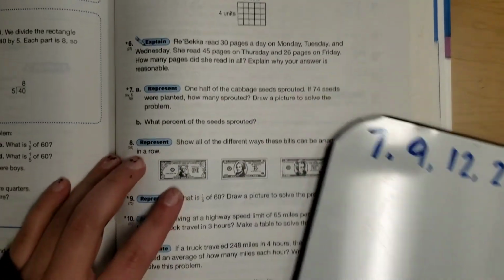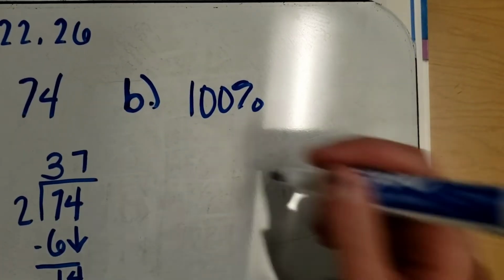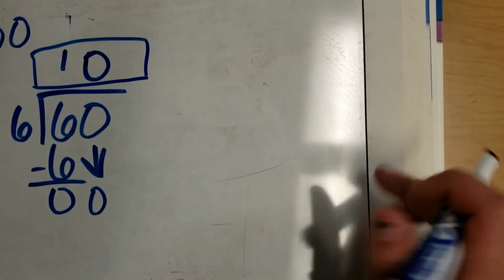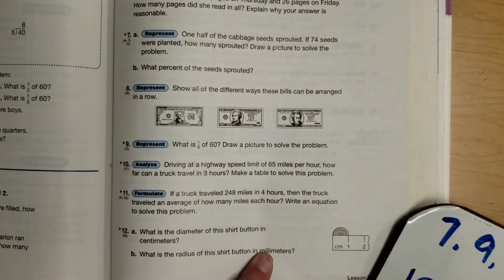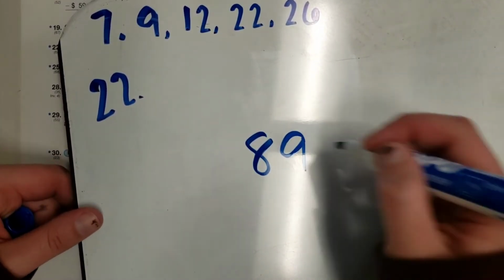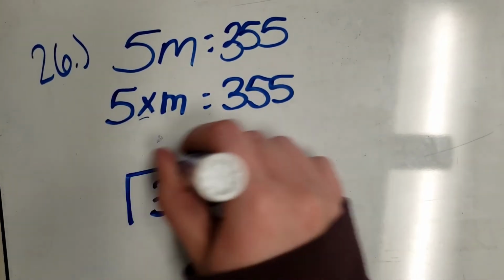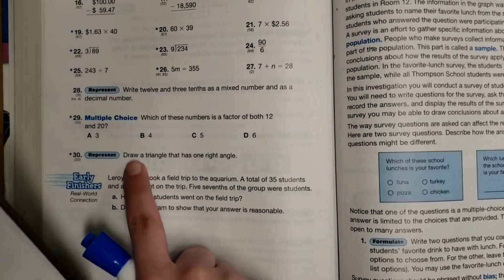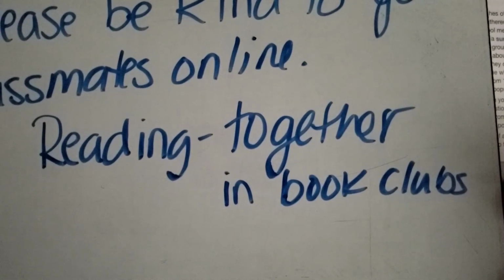Lesson 70 Homework